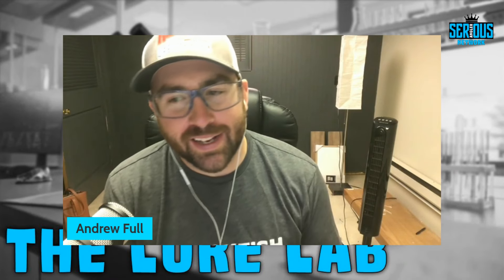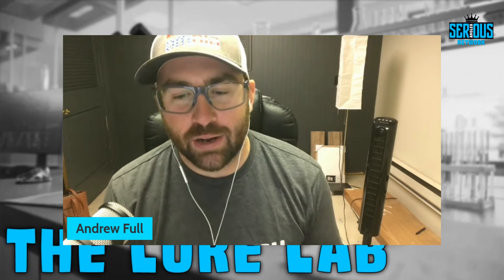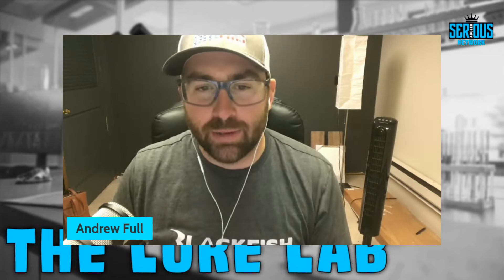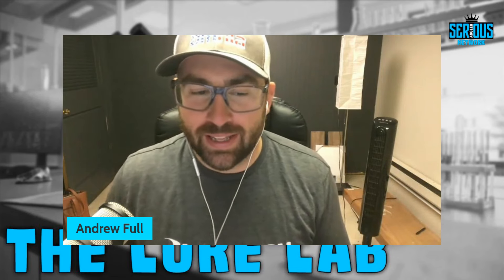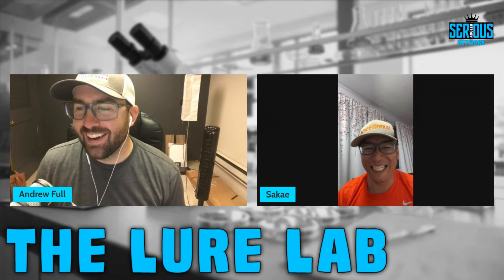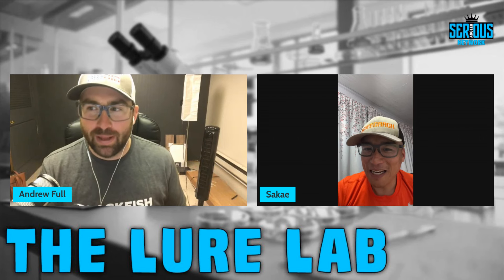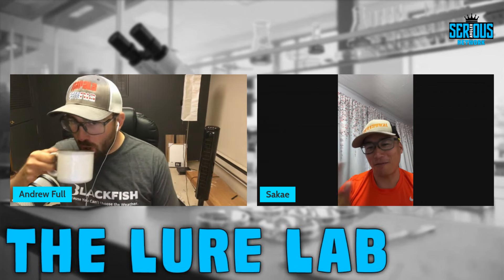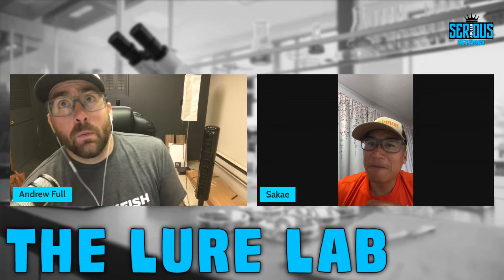Ditch Your Senkos, Try THIS!!!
In this episode, we're covering:
🎣 The @geecrackusa Bellows Stick
🎣 Sakae Ushio Joins us to talk about his three favorite rigging options
📈 This bait and techniques will help you catch more bass!

🎣 5

🎥 Andy's YouTube Channel: Full of Fishing
📱Andy’s Instagram: @fullfishingguideservice

Want to get on some BIG Lake Erie Smallmouth Bass?

Don't miss out on the latest insights, interviews, and techniques from the world of bass fishing. 🎣🎙️